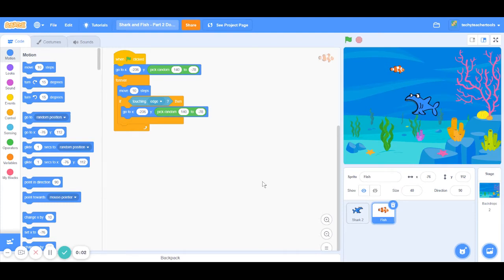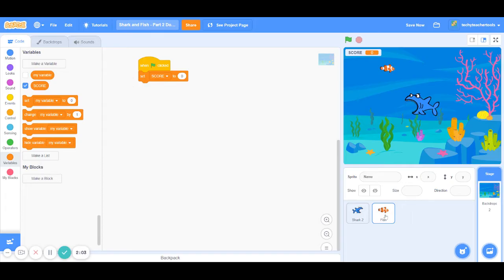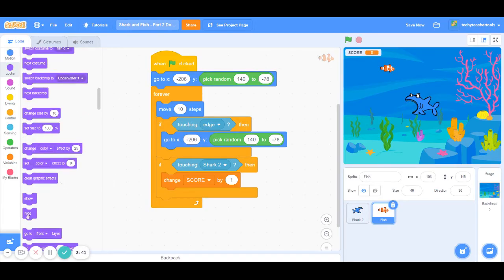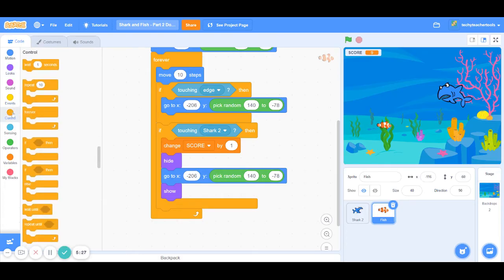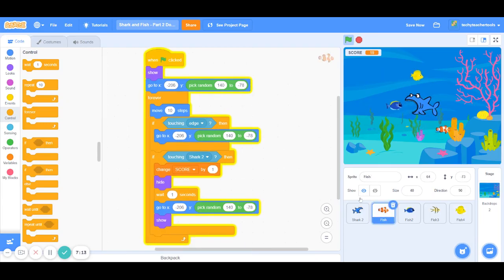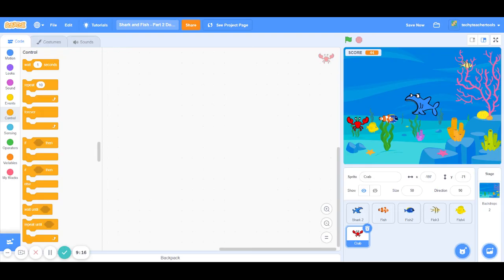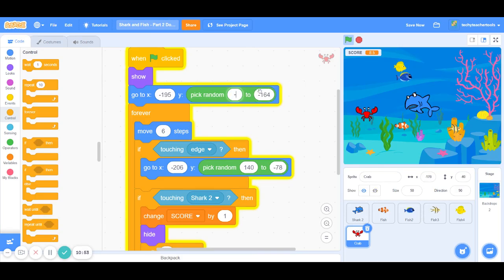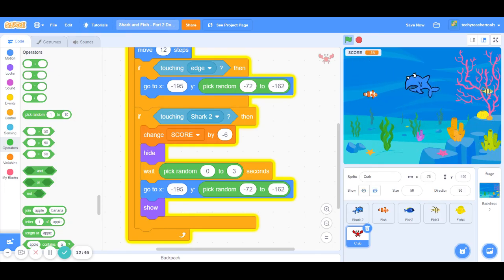Part 3 Shark and Fish - Crab and Score